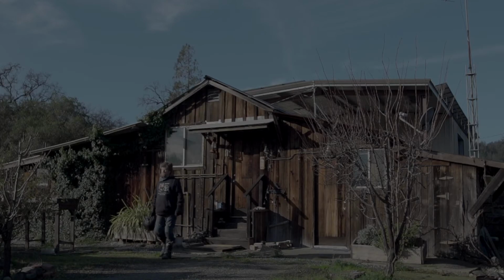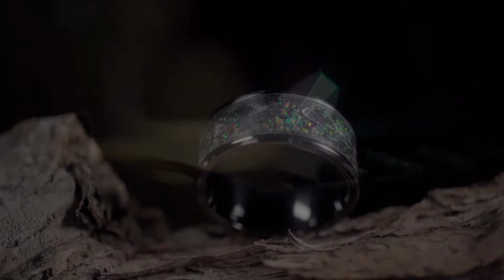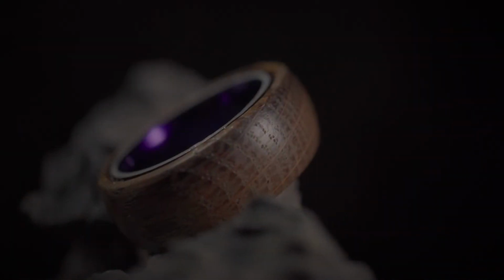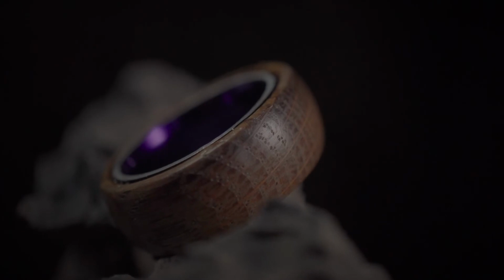Mark Rock Montage, Introducing Mark Battuello jewelry maker from the Napa Valley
Mark Rock Montage, Introducing Mark Battuello jewelry maker from the Napa Valley. In this video you get a glimpse into the craft Mark Battuello has chosen to express himself with. Raised on a farm in St. Helena his love for rocks translates into artful adornments. Amazing gifts for some one special in your life. Omnific Pictures is working on a short film about this unique creative.